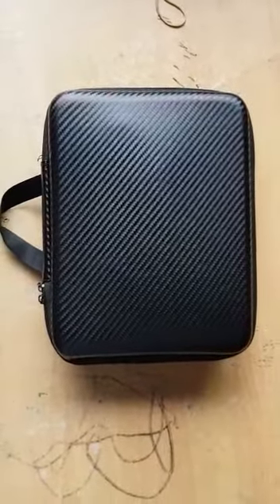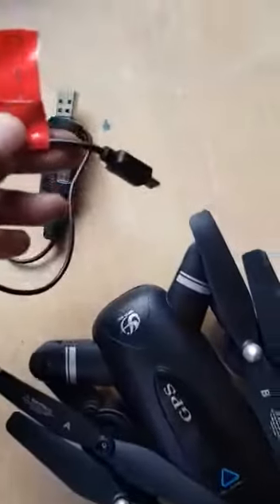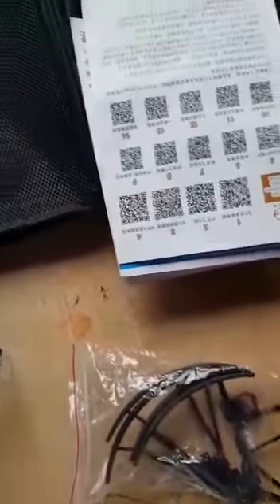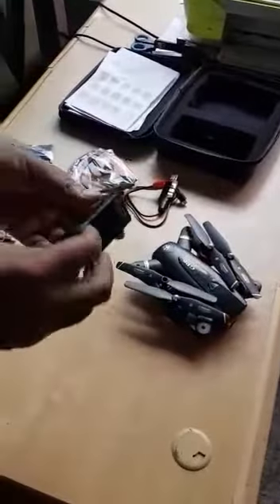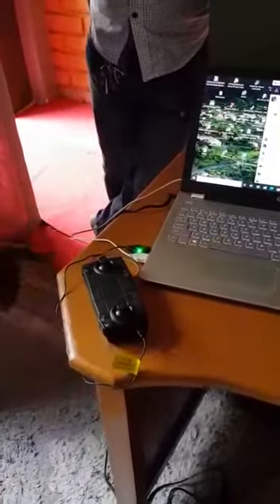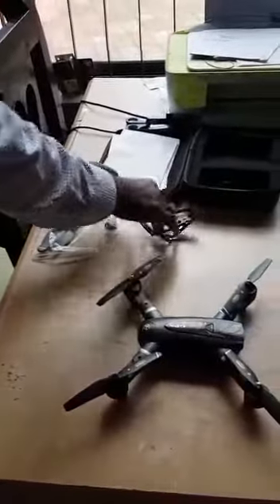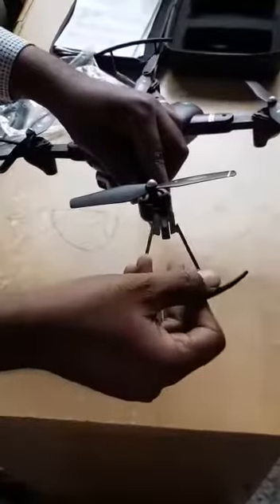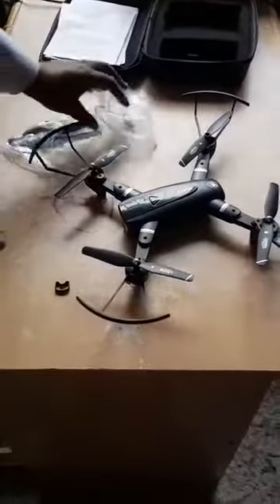How to fly CS 167 drone Part 1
In this part one of the video, you will find out which parts the drone CS 167 comes with, how to unfold the drone, connecting and charging the drone.